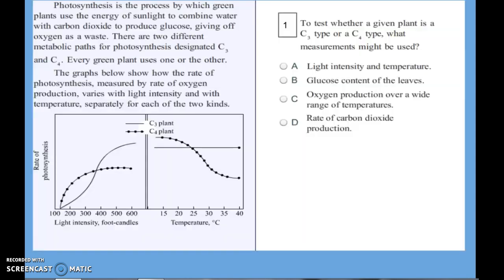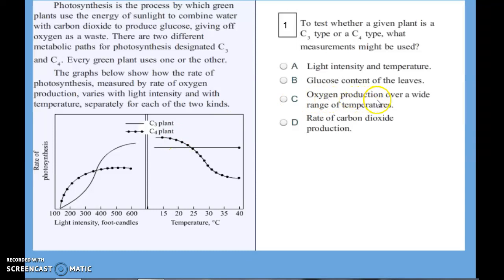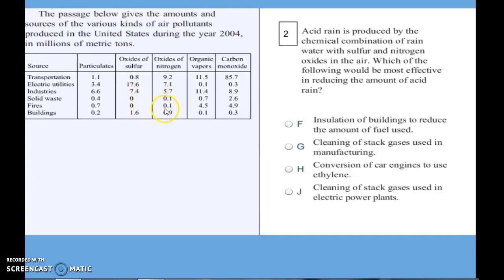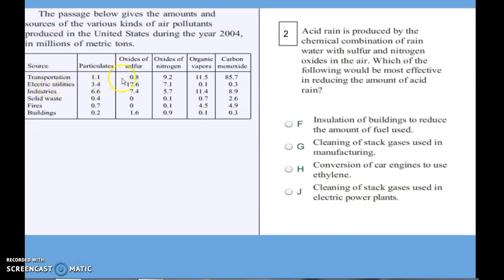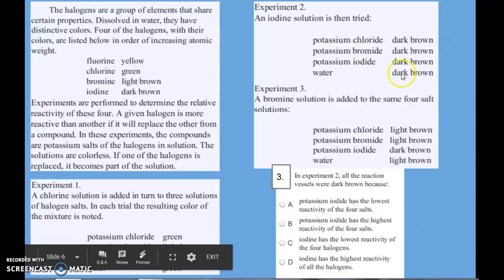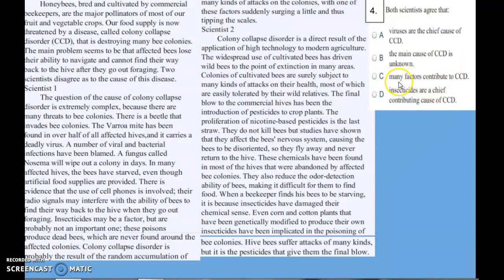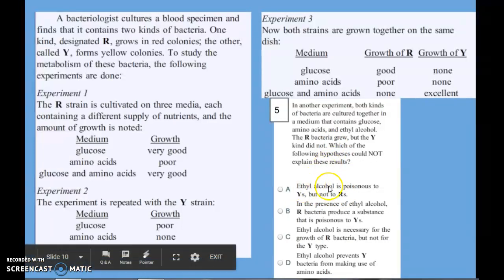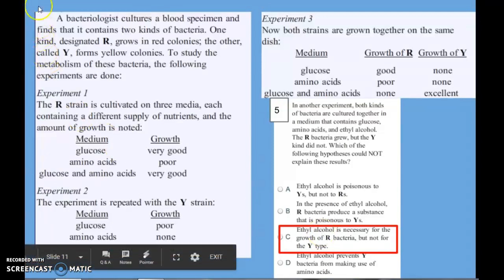2018 Week 2 ACT Prep: Science Questions